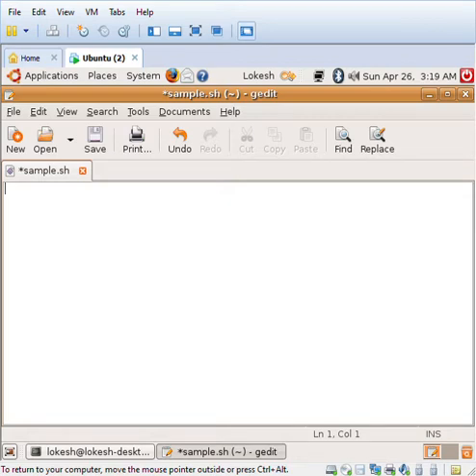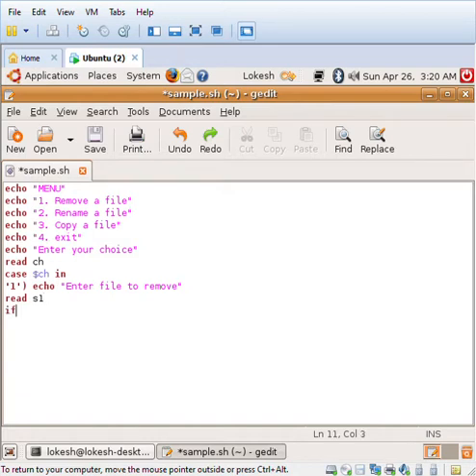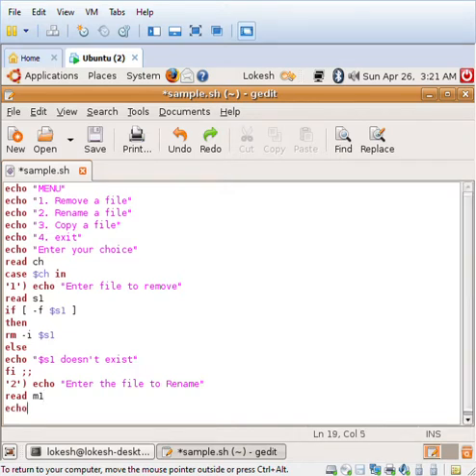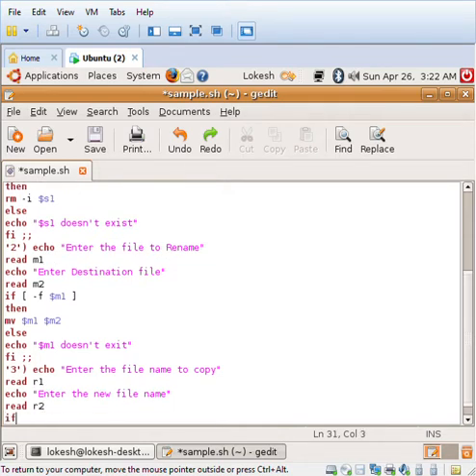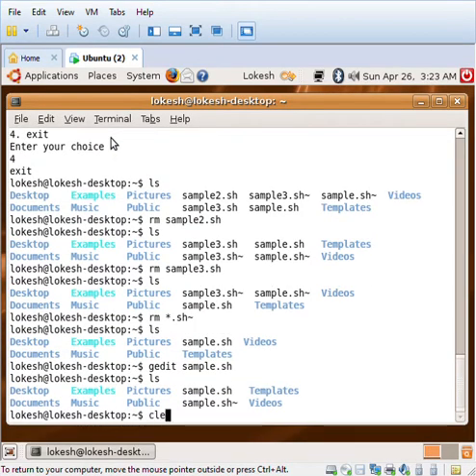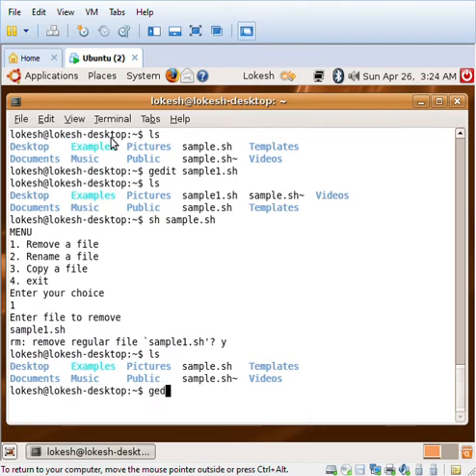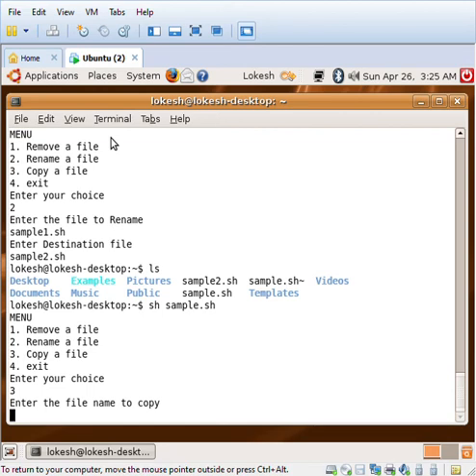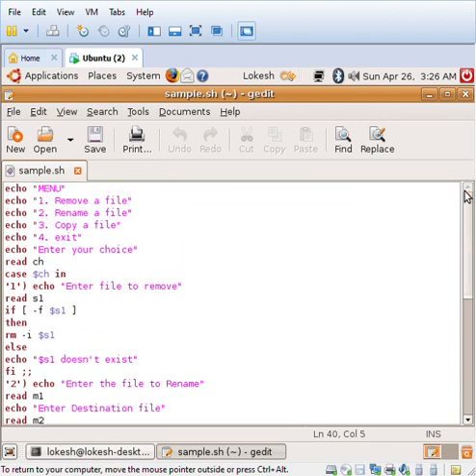Menu Driven - Remove, Rename, Copy, Exit.